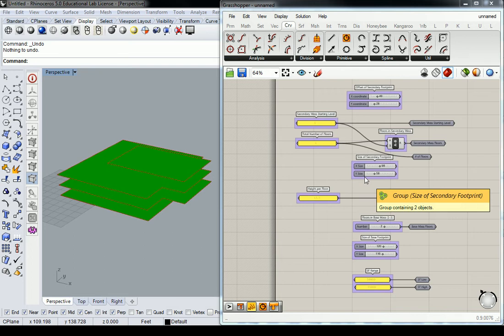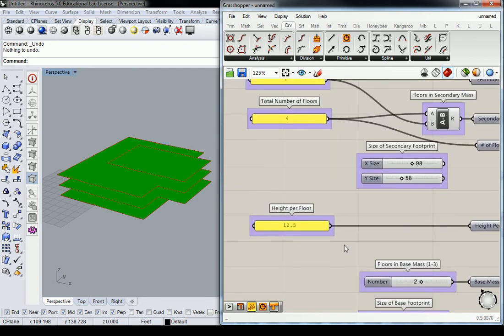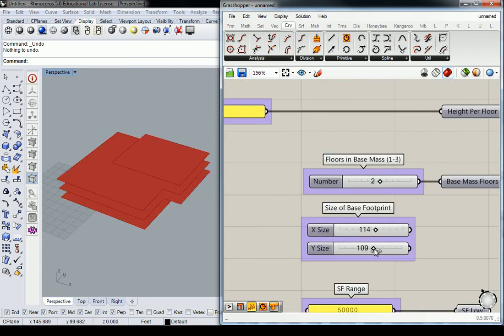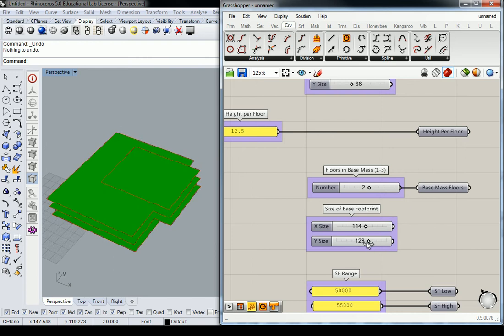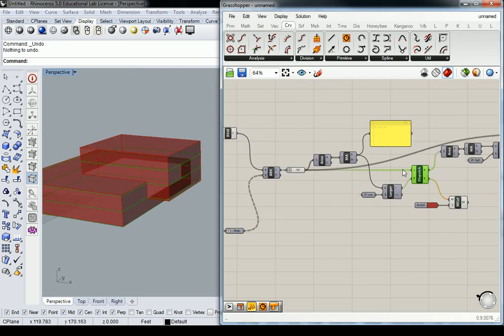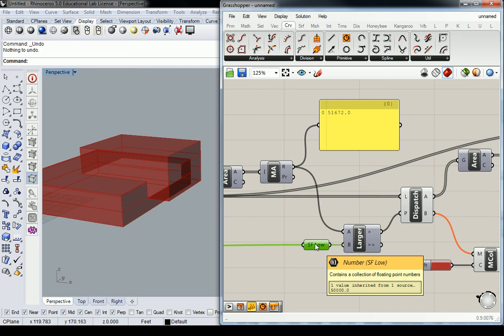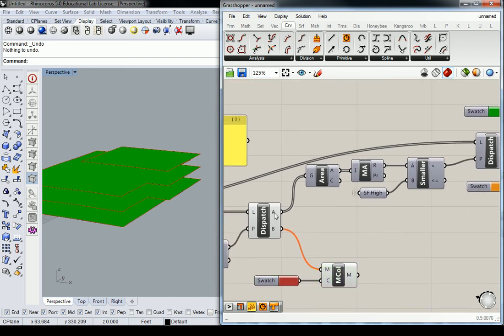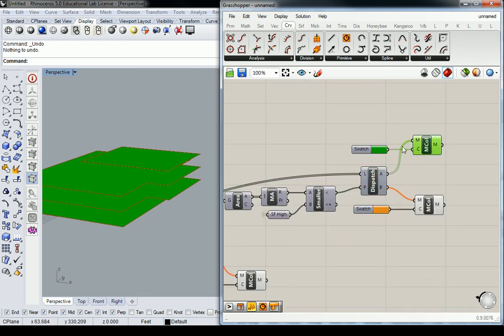101 - Grasshopper - Final 01 - Massing Building SF Analysis Tutorial